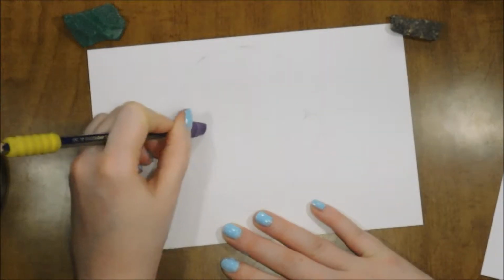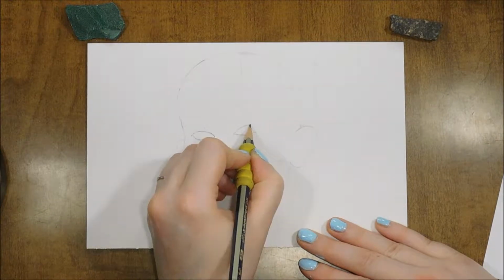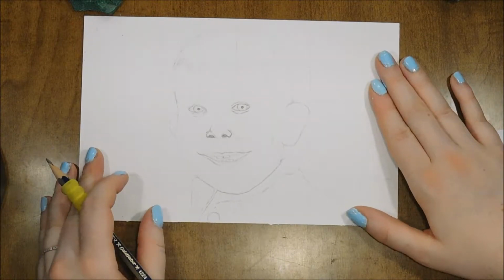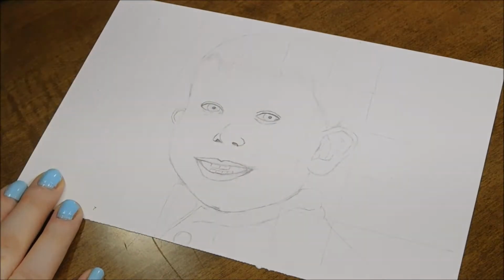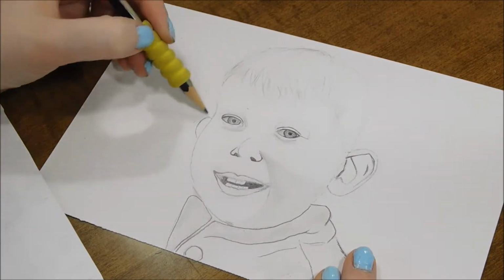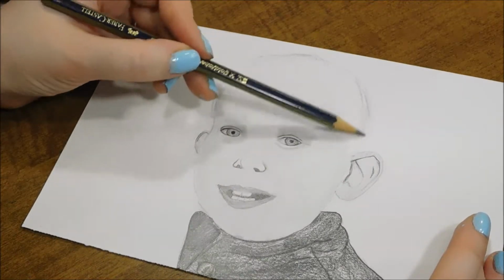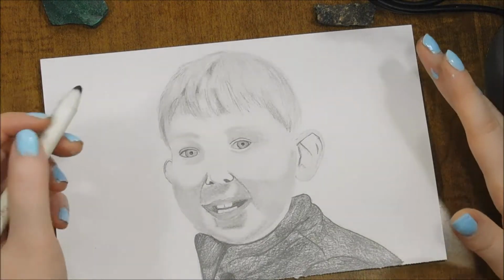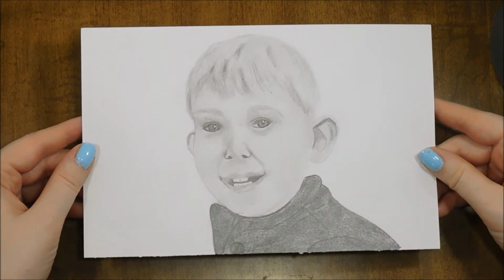Drawing ANOTHER Realistic Graphite Pencil Portrait!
Hi there! In this video I'm attempting another realistic graphite pencil drawing, but this one doesn't come out as well as my first did :( I plan on doing many more, so hopefully you stick around to see me progress!

Let me know what you thought! :)

Twitter & Instagram : @artsypineappleofficial